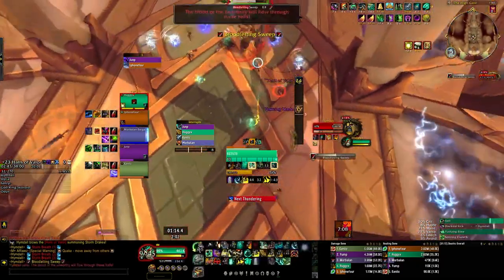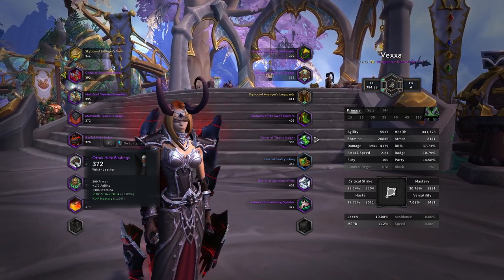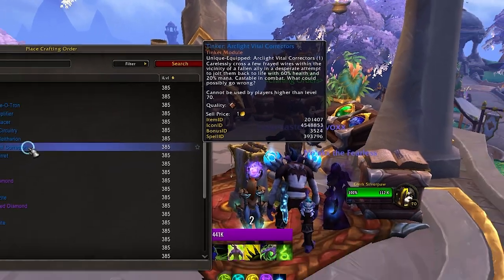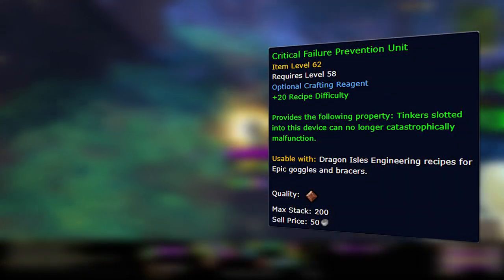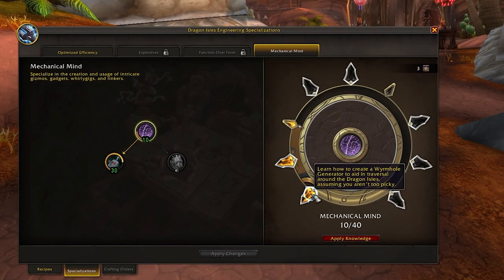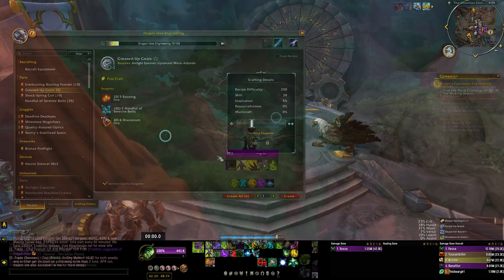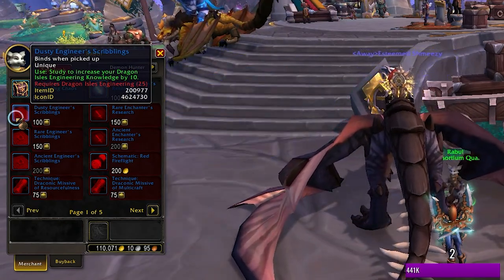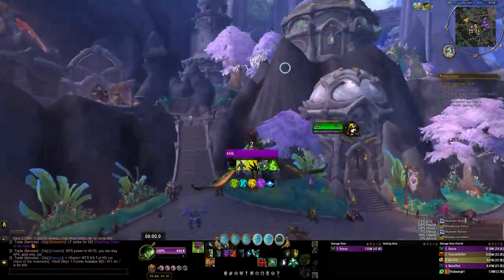Unlocking the Power of Combat Resurrection...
Nothing is more frustrating than watching one of your group members fall to a boss mechanic. That’s why more often than not, classes who possess a Battle Resurrection are popular in Mythic Plus. Well… most of them. Sorry Ret Paladins.

The Death Knight, Warlock, Druid, and Paladin all have Battle Resurrections in their kit, but what if I told you there was a way for every class to have access to a Battle Rez? Today in this video I want to go over how you can get access to a powerful item that will allow you to revive your allies while in combat and how to minimize the risks that are involved.

Plate Wearers: Difficult Wrist Protectors
Mail Wearers: Complicated Cuffs
Leather Wearers: Needlessly Complex Wristguards
Cloth Wearers: Overengineered Sleeve Extenders

Chapters:
00:00 Introduction
00:37 Engineering Items
02:49 Leveling Engineering
05:22 Making the Items
06:10 Pros and Cons
07:25 Final Thoughts